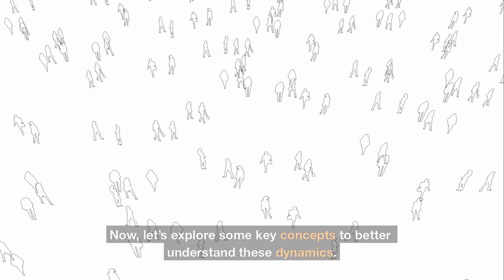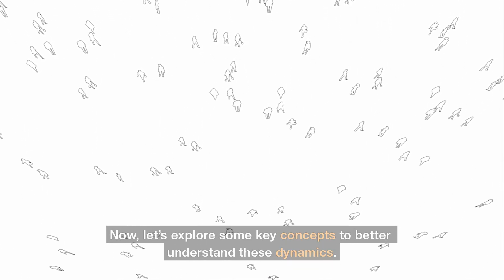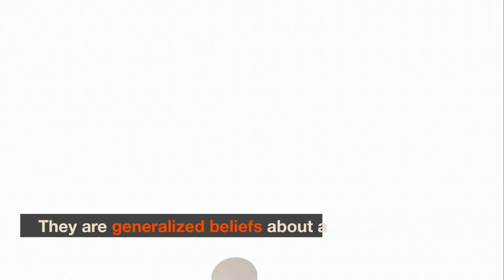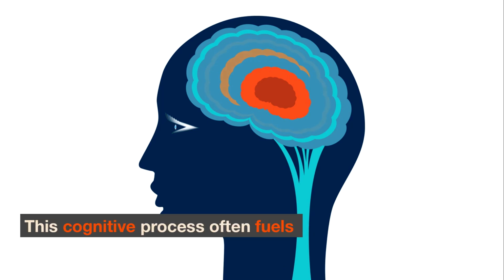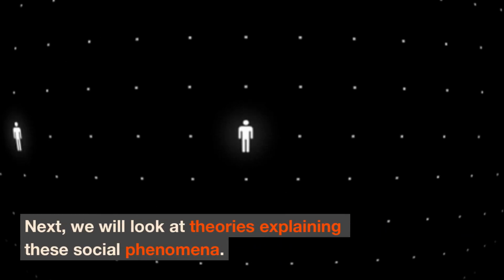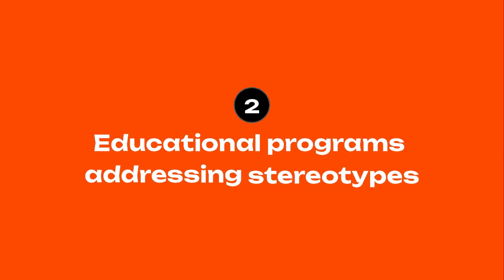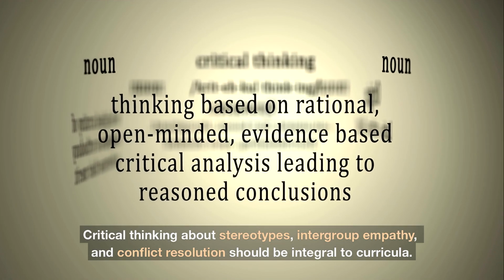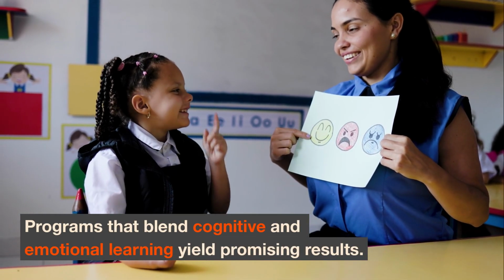Prejudice, Discrimination, and Intergroup Relations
Learn what is prejudice and how it affects social dynamics. Discover the difference between attitudes and actions to better navigate community interactions.

Why do we judge others based on group identity? In this video, we explore the psychology behind prejudice and discrimination and look at proven strategies for fostering a more inclusive society.

Understanding these dynamics is the first step toward breaking down the barriers that tear at the fabric of our communities. From the influence of stereotypes to the power of intergroup contact, we break down the core theories that explain how we interact with those "outside" our own groups.

In this video, we cover:

Definitions: The critical difference between prejudice (attitudes) and discrimination (behavior).
The Role of Stereotypes: How generalized beliefs fuel false assumptions.
Social Identity Theory: Why we naturally favor our "in-group" and show bias toward "out-groups."
Allport’s Contact Hypothesis: How meaningful interaction under the right conditions can reduce prejudice.
Implicit Bias: Understanding the unconscious associations that impact hiring, policing, and daily life.
Strategies for Change: From structural reforms and blind recruitment to educational programs that build empathy.
Addressing systemic discrimination requires a multi-level approach—combining legal protections with personal awareness and community-building projects. Watch to learn how we can move toward social cohesion and more ethical practices in our diverse world.

Video Chapters:

0:00 Introduction: Understanding Group Identity
0:19 Defining Prejudice and Discrimination
0:50 The Role of Stereotypes
1:12 Social Identity Theory
1:33 Allport’s Contact Hypothesis
1:55 Understanding Implicit Bias
2:21 Strategies for Structural Reform
2:42 The Power of Educational Programs
3:01 Contact-Based Interventions
3:18 Addressing Implicit Bias & Historical Injustice
3:54 Summary and Call to Action

Dive into a world of engaging educational content that brings history, teaching methodologies, and academic subjects to life. Whether you're a student, educator, or lifelong learner, our videos are designed to inspire curiosity, deepen understanding, and empower learners of all ages.

At Decroly, we’re committed to providing high-quality education, innovative learning methods, and holistic development for students of all ages. Our channel features:
✅ Interactive lessons & tutorials
✅ Student success stories & achievements
✅ Educational tips for parents & teachers
✅ School events, workshops, and extracurricular activities
✅ Academic Contents, covering History, Psychology, Business Studies, etc

Learn, grow, and thrive with Decroly Education Centre!